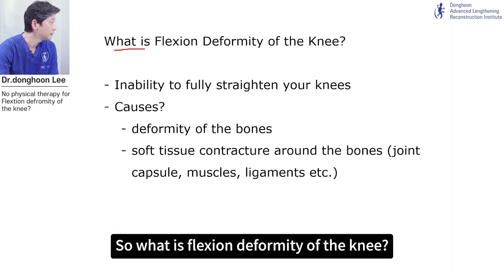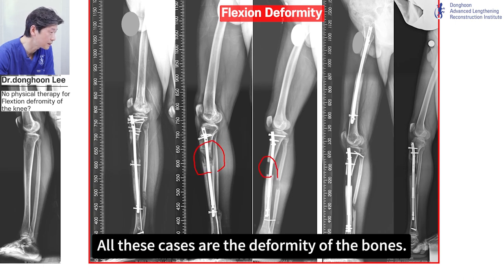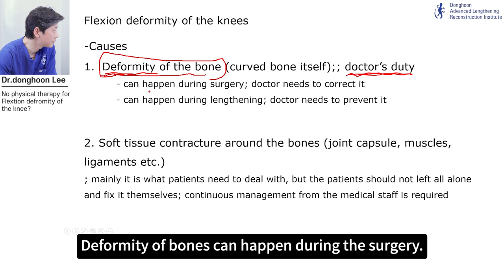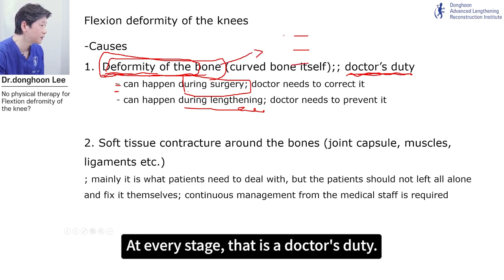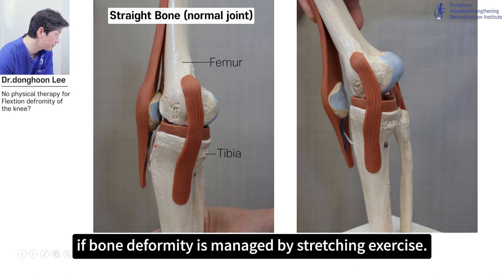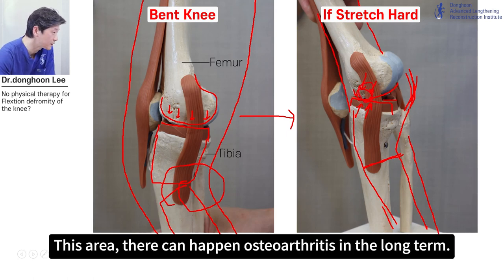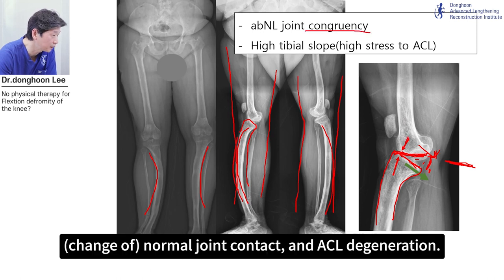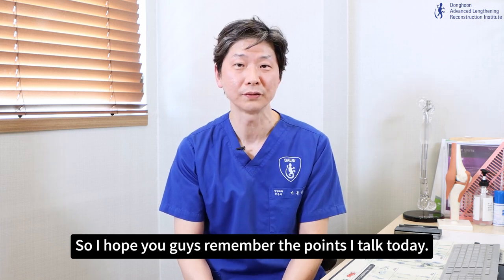🦵Over-Stretching can worsen your knee, when you have Flexion Deformity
The World Class Professionals DALRI